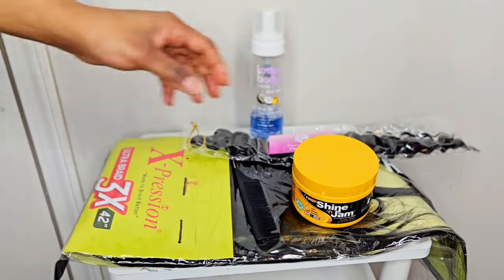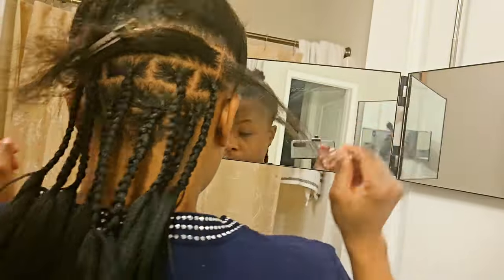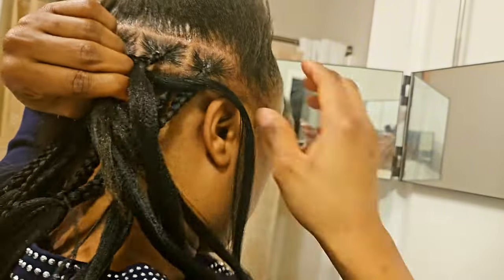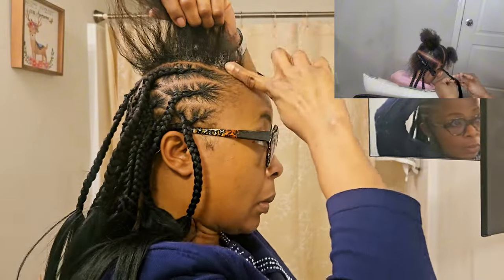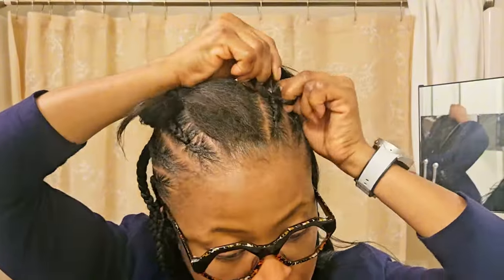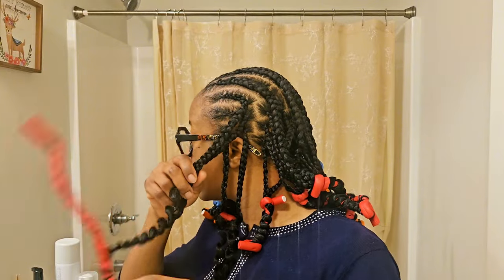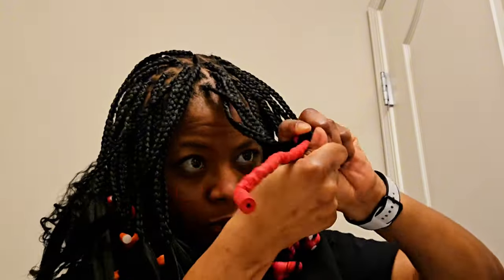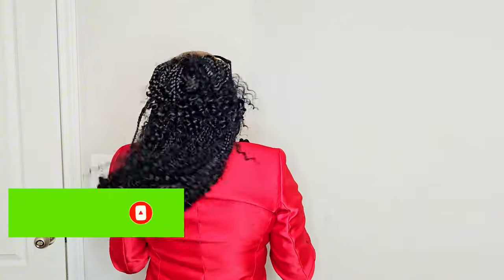How to Do Knotless Box Braids + Curls: DETAILED TUTORIAL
Today, I'm going to show you 'How to Do Knotless Box Braids + Curls: DETAILED TUTORIAL. This tutorial is perfect for beginners who want to learn how to do medium knotless box braids on themselves. I'll guide you through each step, making the process simple and fun.
Remember, practice makes perfect. So, don't worry if you don't get it right the first time. Keep trying and soon you'll be braiding like a pro.

PRODUCTS USED:
1. Hair comb
2. Shine & Jam Hair Gel
3. Cloves Oil
4.Braiding Hair
5.Curly Braiding Hair
6. Flexi Rod
7. Red by Kiss Foaming Mousse
8. Lots of Patience

Allow 10-21 Business Days For All Pre-Orders
Allow 24 hours For All Ready To Ship
l

Hair used:
AllDay Locks Braid Gel
AllDay Locks Braid Foam
Pure O Natural Shining Gel
Style Factor Edge Booster
Braiding Hair

Music artist: Ramin
His songs used is:
ES_Never Giving Up.mp3

FAQ:

What camera do I use: Samsung Galaxy Z Fold 5

You are awesome for reading up till this point and I hope you have a happy productive week! Love you😍...